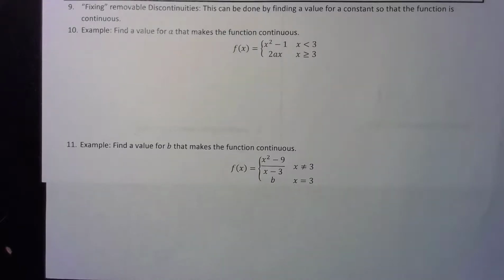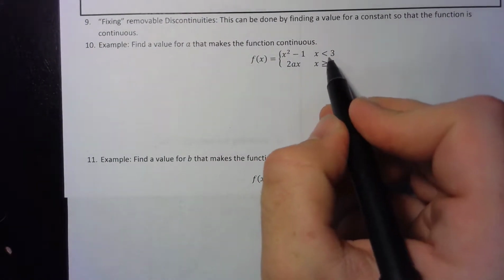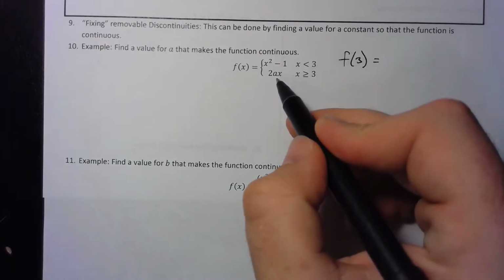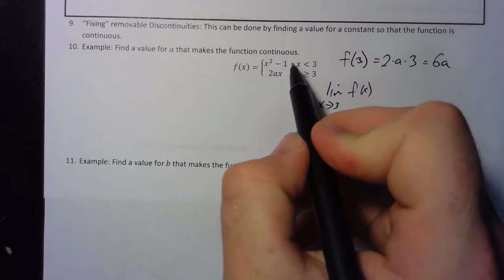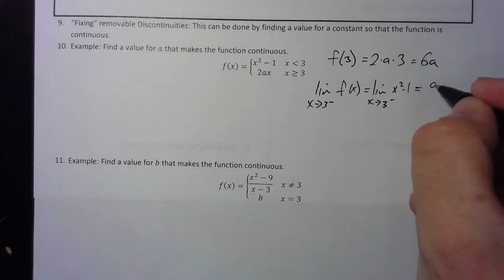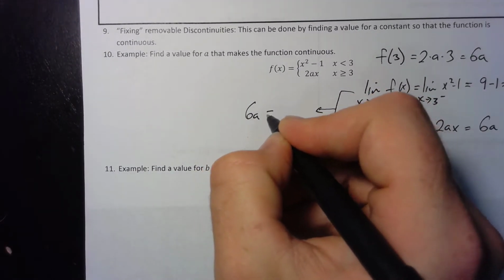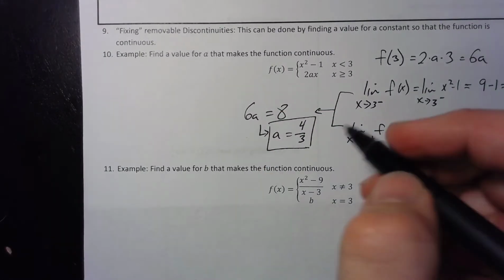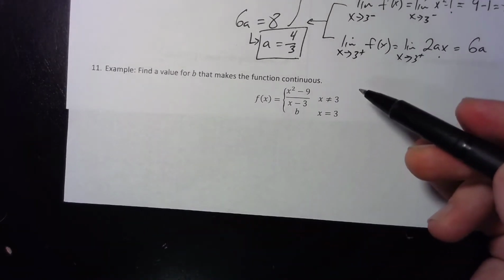9 Mth 263 V5 Determine The Constant